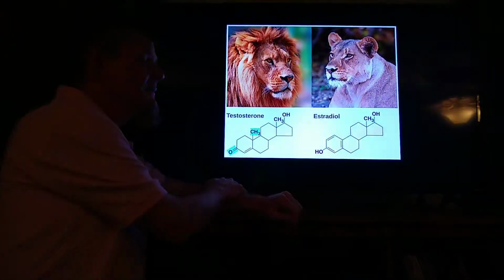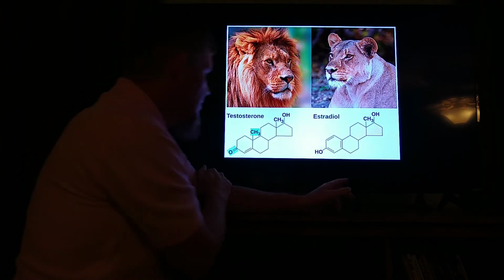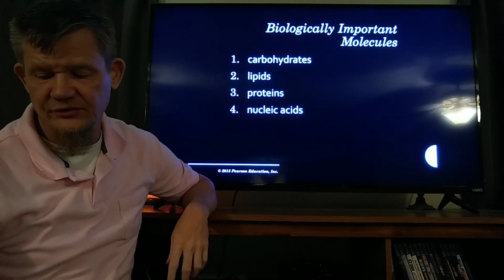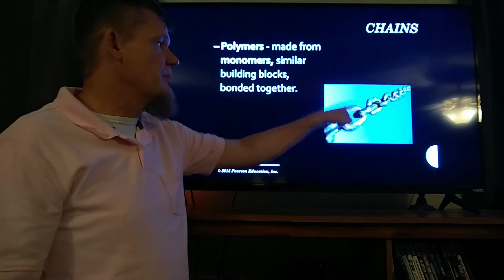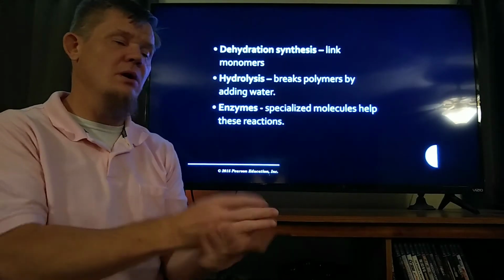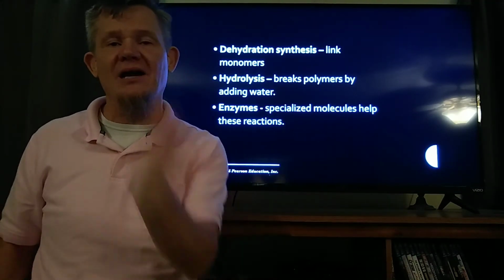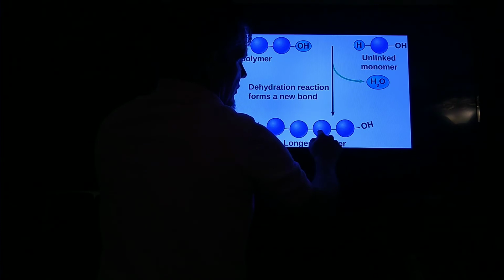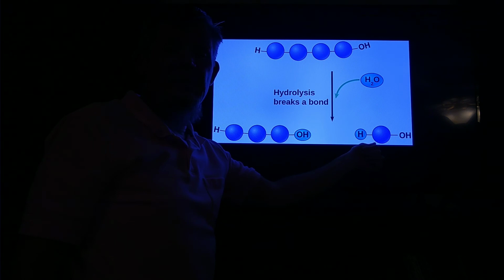Chapter 3, part 1 Polymers